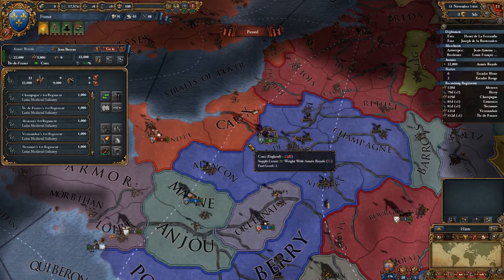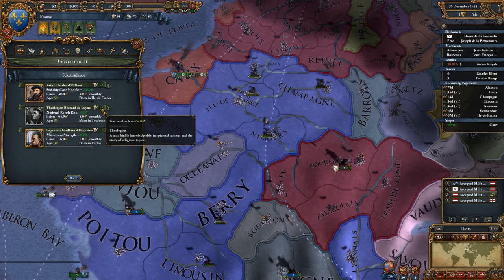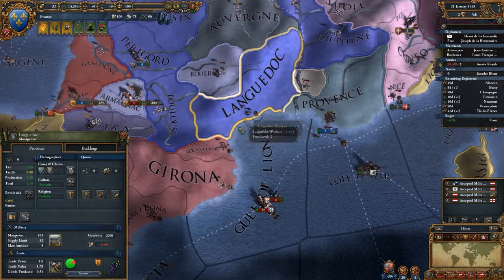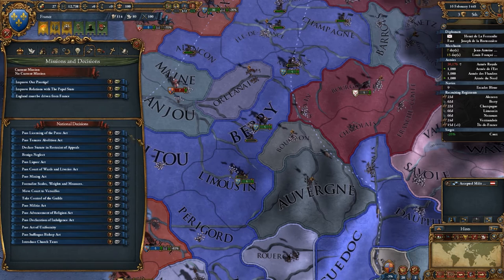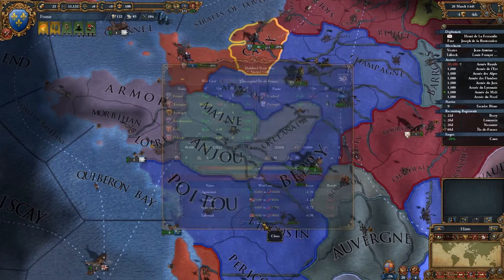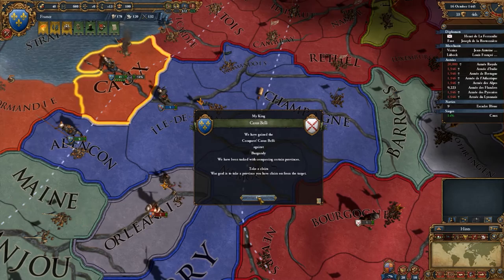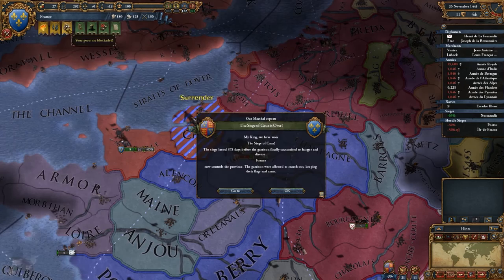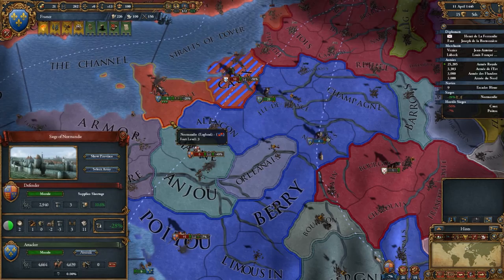Let's Play - Europa Universalis IV | France - Part 1 [1080p]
Europa Universalis IV gives you control of a nation to guide through the years in order to create a dominant global empire. Rule your nation through the centuries, with unparalleled freedom, depth and historical accuracy.

True exploration, trade, warfare and diplomacy will be brought to life in this epic title rife with rich strategic and tactical depth.

Europa Universalis IV Main Features:
• Make your own decisions: Nation building is completely flexible and the possibilities are endless.
• Bring out your negotiating skills in a deeper diplomatic system: Use coalitions, royal marriages and support for rebels and explore the possibilities of the new unilateral opinion system.
• Use your Monarch Power: Experience the new system of monarch power where your choices are influenced by the caliber of the man you have at the top and will direct the ebb and flow of gameplay.
• Experience the all new trade system: The trade system adds a new dimension to the great trade empires of the period. Gain control of vital trade routes and make the wealth of the world flow to your coffers.
• Experience history coming to life: The great personalities of the past are on hand to support you as you make your mark on thousands of historical events
• Turn the world into your playground: Enjoy hundreds of years of gameplay in a lush topographical map complete with dynamic seasonal effects.
• Engage in Cross-platform Multiplayer: Battle against your friends or try the co-operative multiplayer mode that allows several players to work together to control a single nation with up to 32 players. Featuring hotjoin, improved chat, new matchmaking servers and support for a standalone servers.
• Create your own history & customize your game: Europa Universalis IV gives you the chance to customize and mod practically anything your heart may desire and uses Steam Workshop.

Thank you guys for watching and make sure to join me into this amazing campaign!